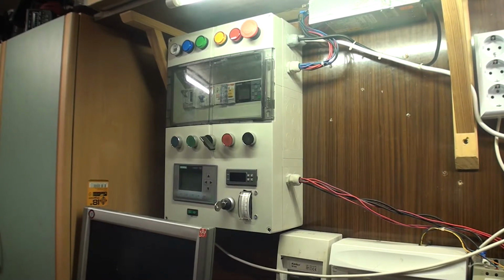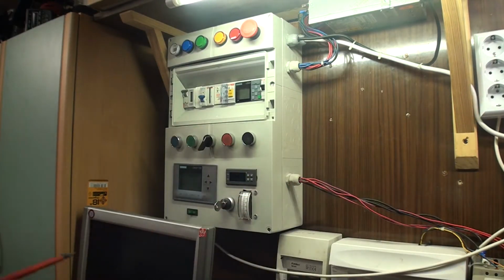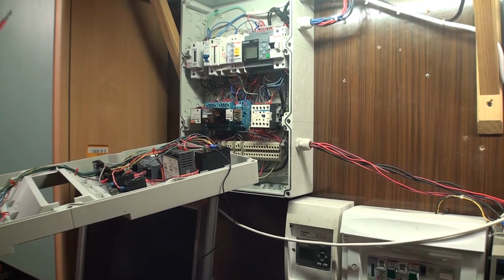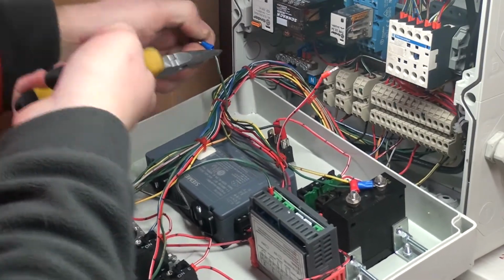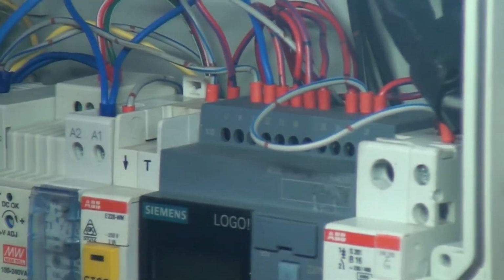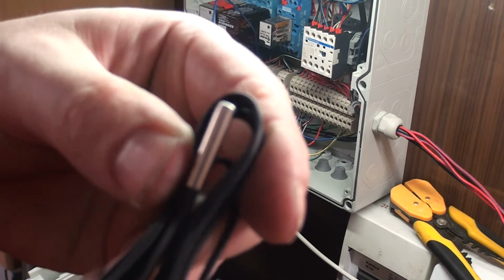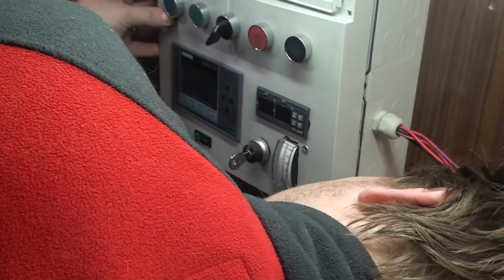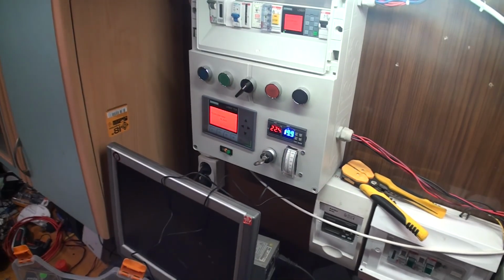Power panel V2 temperature controller replacement